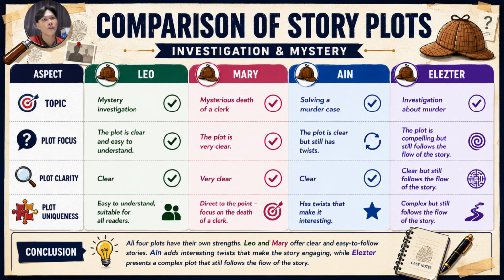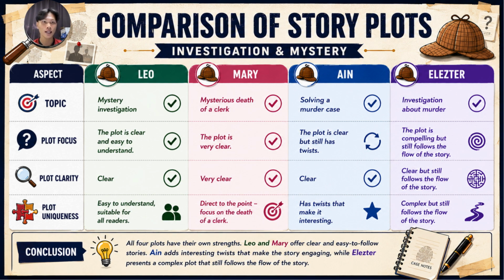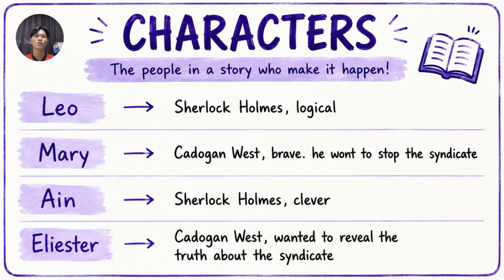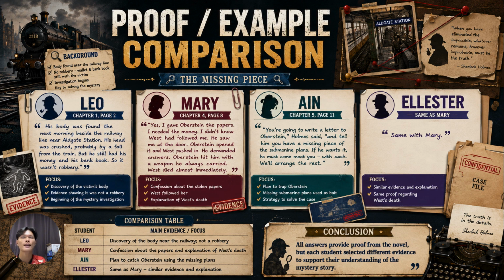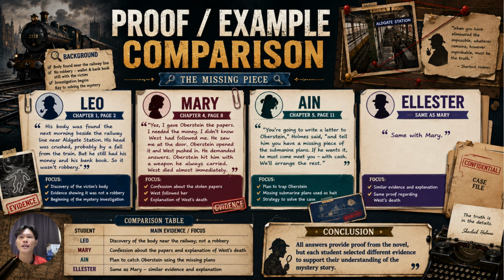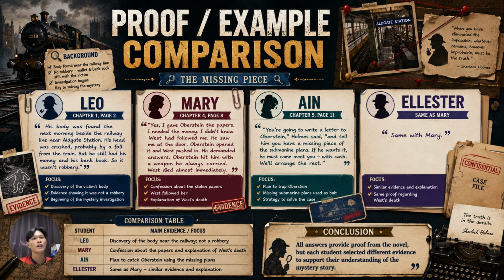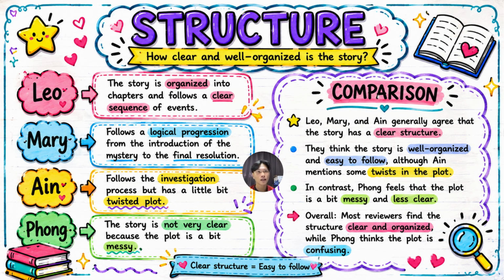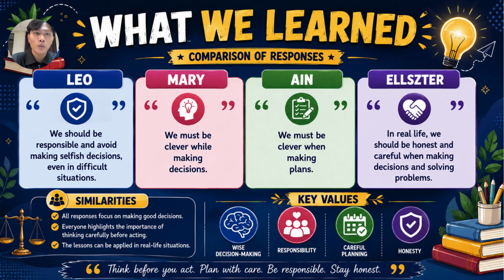BOOK RESPONSE Video presentation